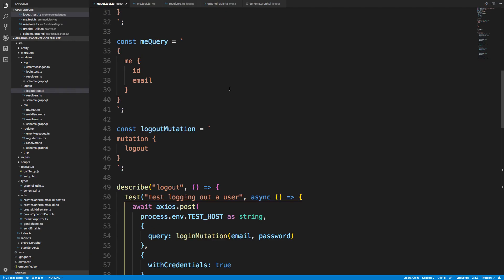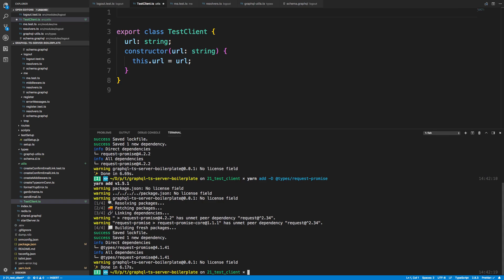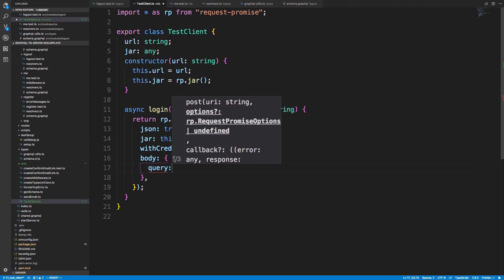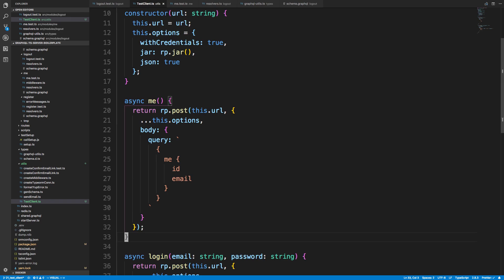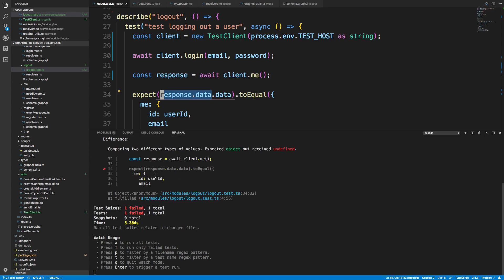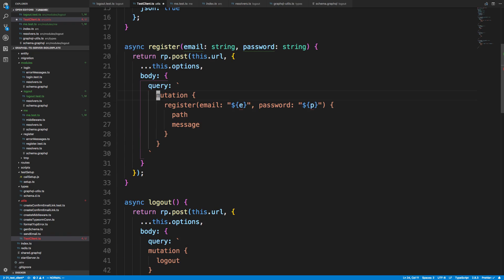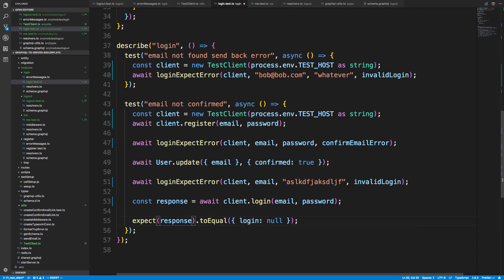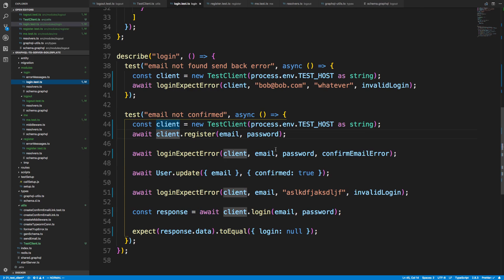Building a GraphQL Server Test Client - Part 20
Learn how to create a test client to test out a GraphQL server.